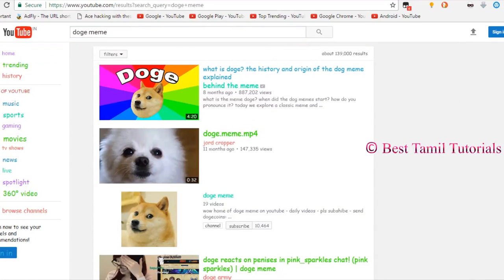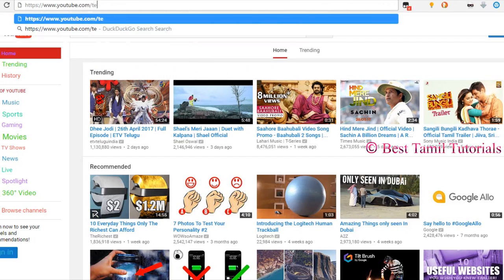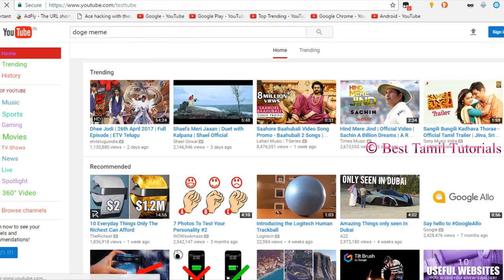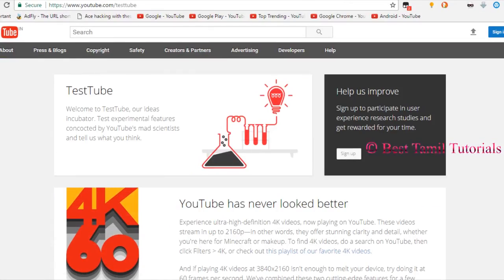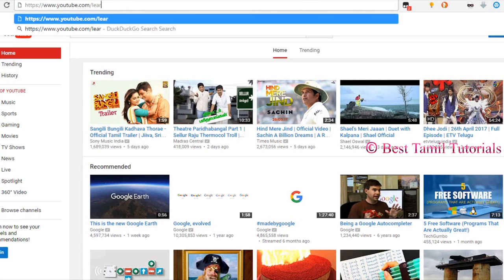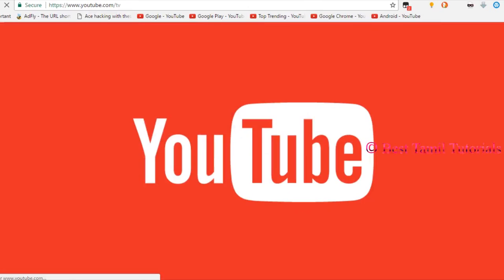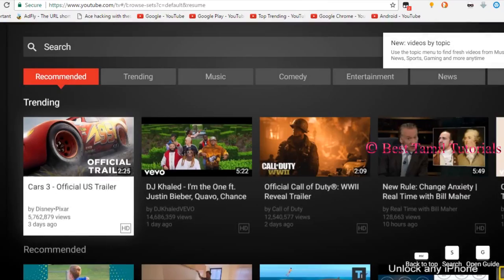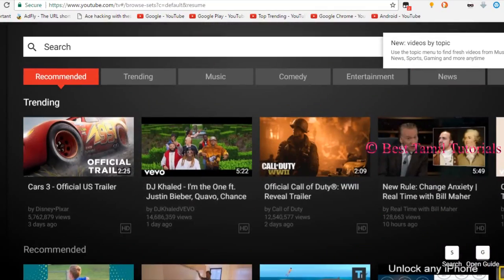BEST 5 YOU TUBE FUN TRICKS - BEST TAMIL TUTORIALS